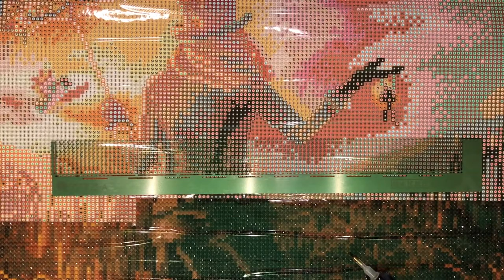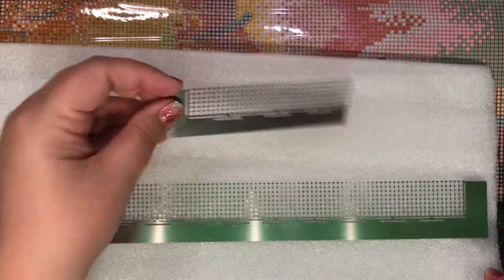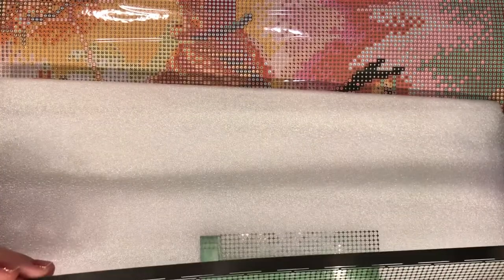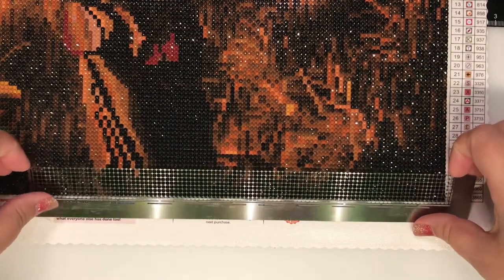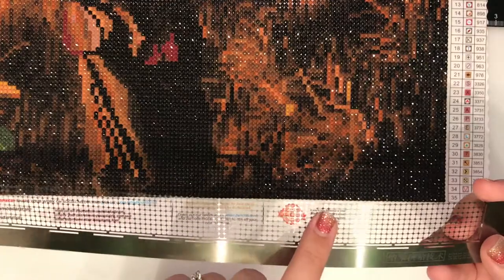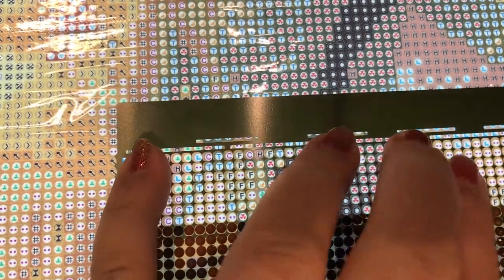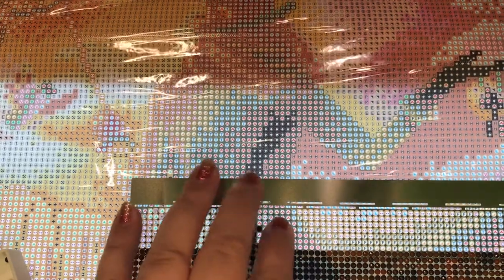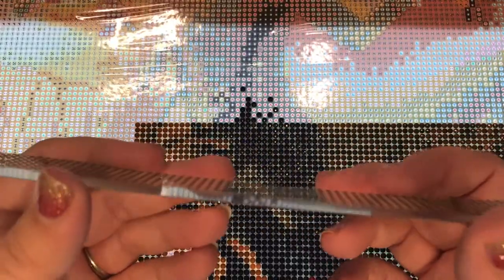Tips and Tricks #3: Mesh Ruler - diamond painting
Amazon (featured ruler in video)
AliExpress (green option - 141, 31cm) - this may change - but always look for 141 and 31cm when searching for a ruler.

Facebook Groups:
Diamond Painting Underground  - my group :)
Crafters Anonymous With Mrs. Crochet & Coffee & Rachel Rae

Etsy Favorite Shops
JeremysStickerShop, DrillPenFrenzy, DiamondPaintAccess, My3Ddesigns

Favorite Diamond Painting Tools
Storage:

Table Top Easel

Aliexpress.com (EverShine, Huacan, Yogotop, Ever Moment, Matreshka, AZQSD)
Dreamerdesigns.com
Facebook Shops:
Kelyncustomdesigns VIP Group (Kelly Head shop - wonderful handmade bags)
Archer's Arts Diamond Grinders and Accessories (Jen Archer - wonderful dp grinders and trays)